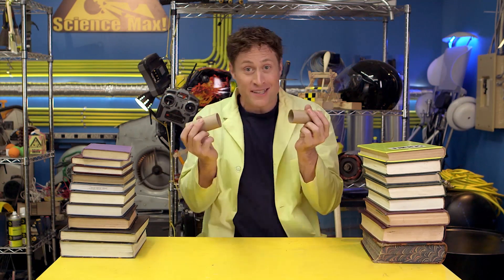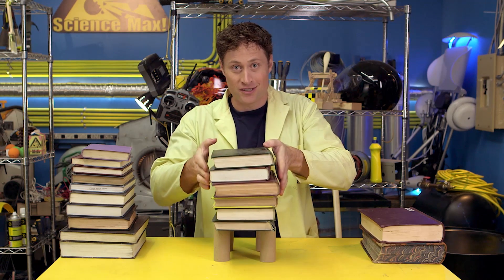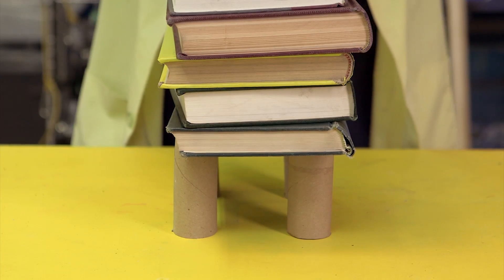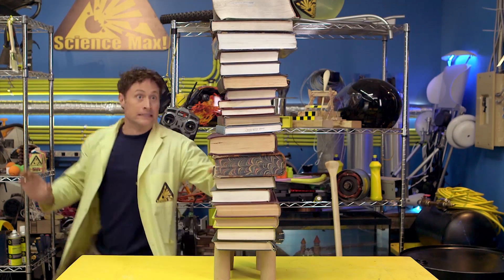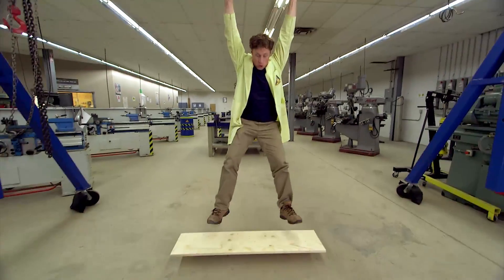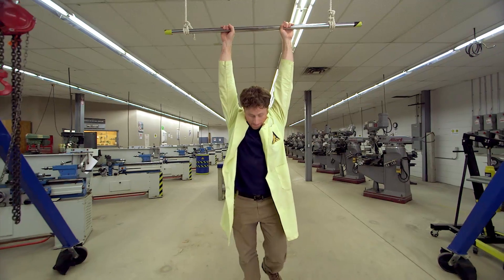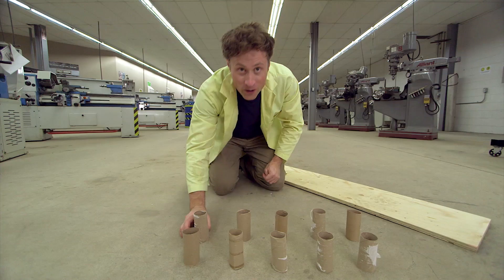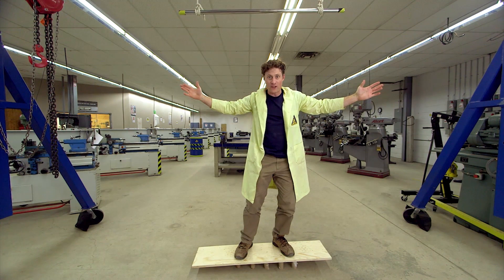Science Max | Have You Tried THIS?! | Paper Rolls Experiment | Mini Max